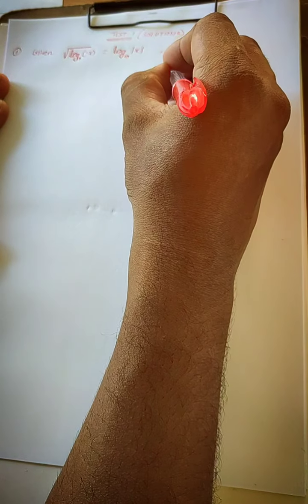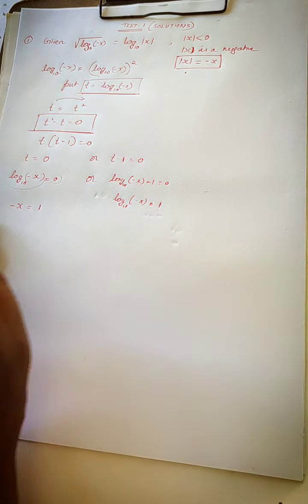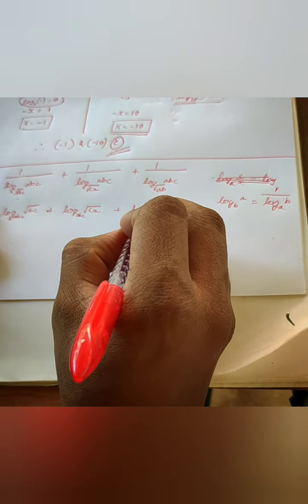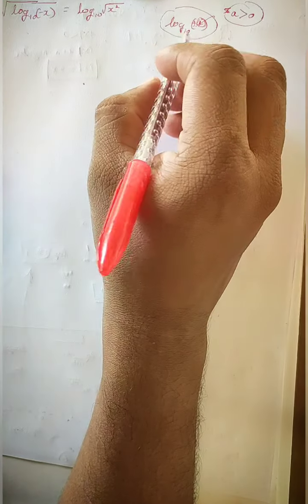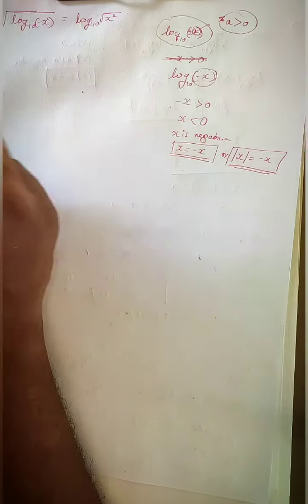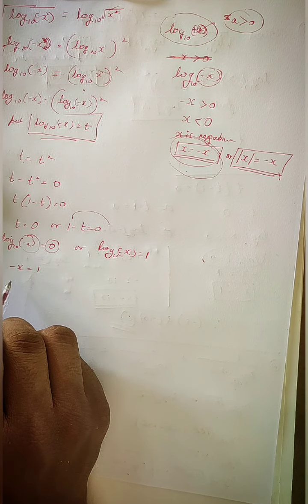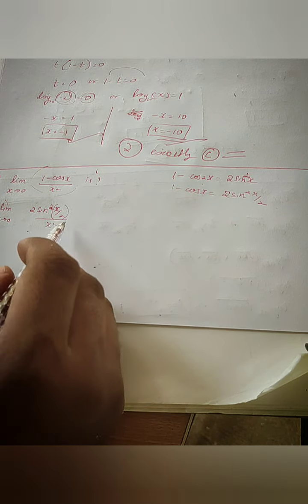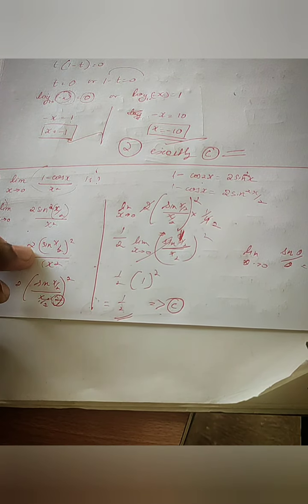Test 1 solutions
Answers to test 1 ( 4 questions)